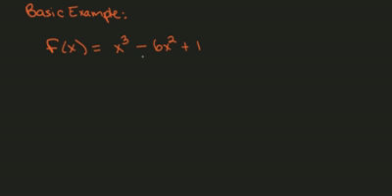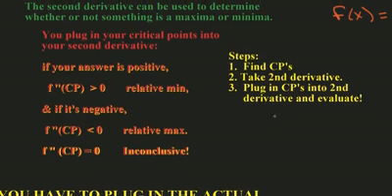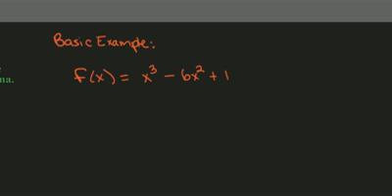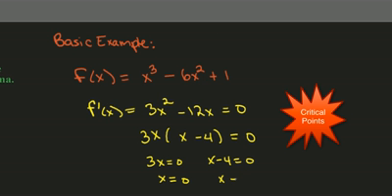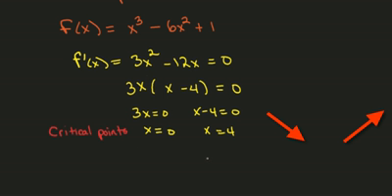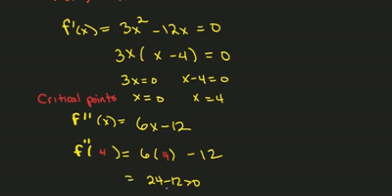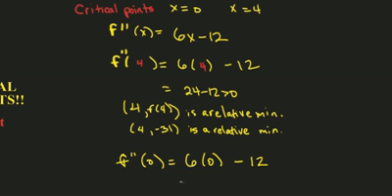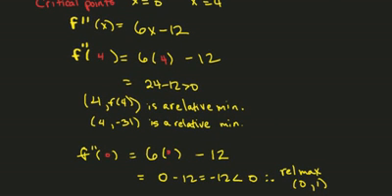[Math] [Calculus I]- 2nd Derivative Extrema (Basic Example)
2nd Derivative Extrema (Basic Example)